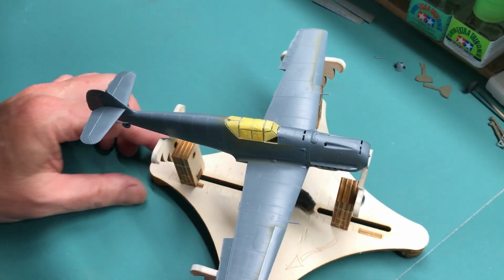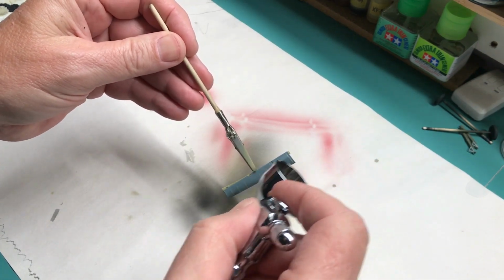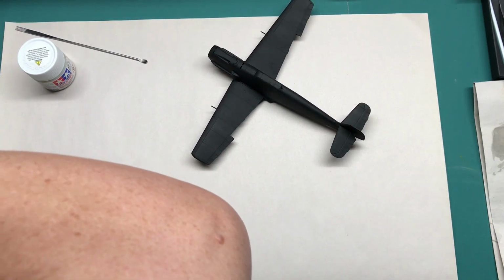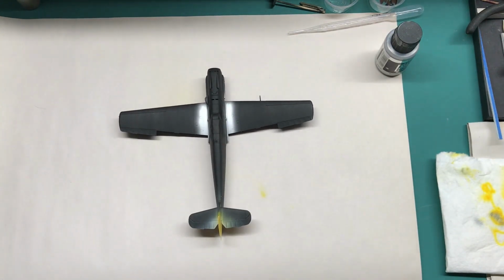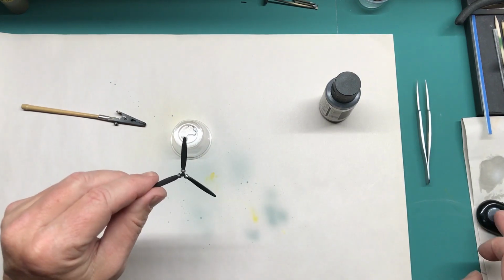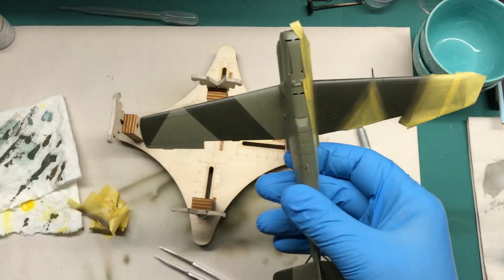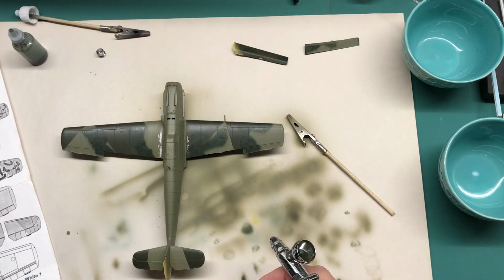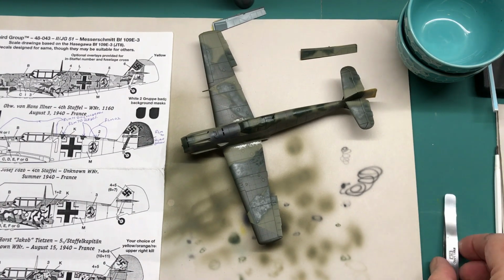Eduard 148 Bf 109E 3, Part 6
More building and painting and stuff.